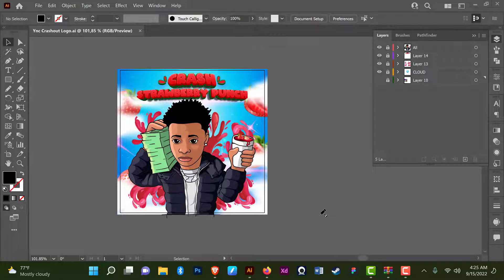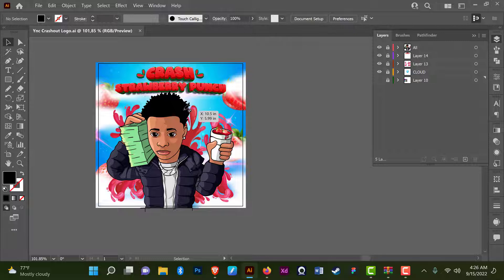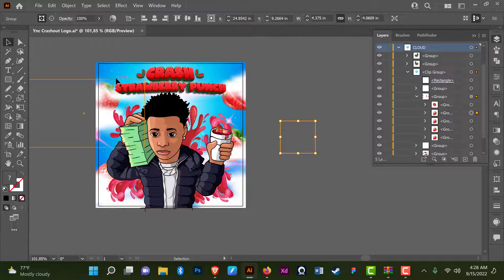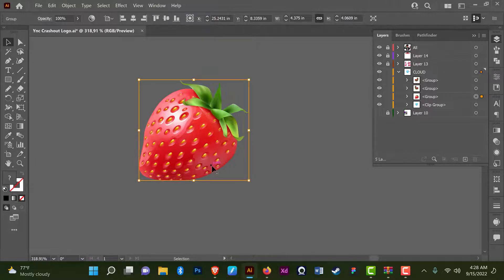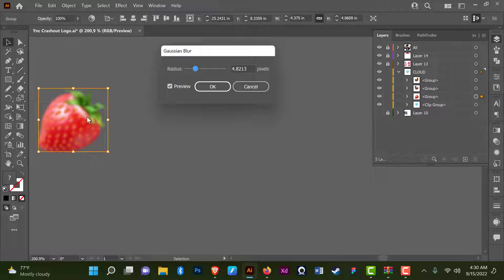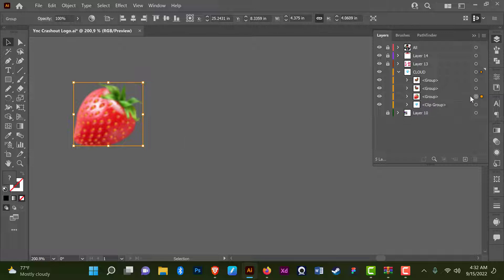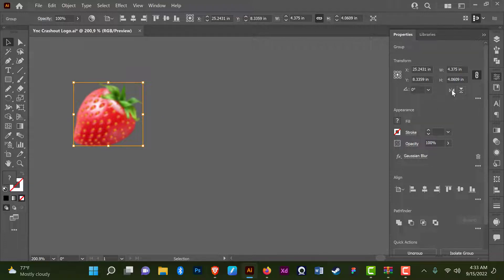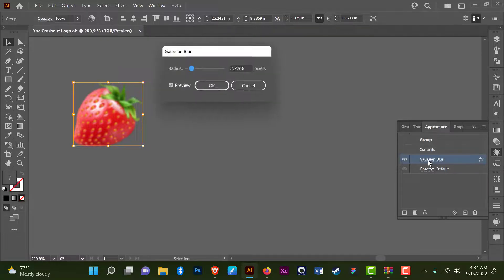HOW TO BLUR IMAGE / BACKGROUND / TEXT / FACE IN ADOBE ILLUSTRATOR | TUTORIAL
In this tutorial, I will show you how to create a blur effect on any of your objects, shape, text, artwork, or even raster images in Adobe Illustrator and give your designs an overall artistic look using this method.